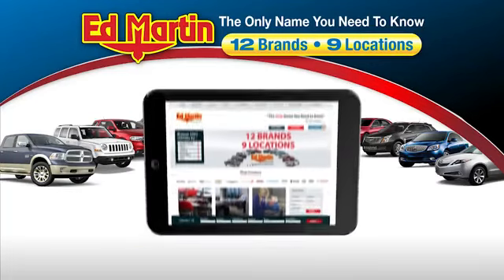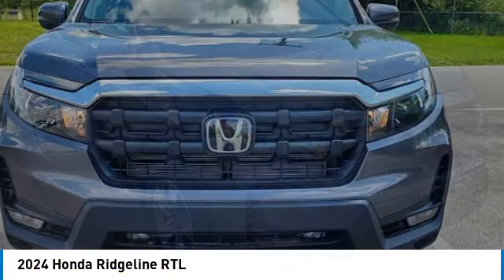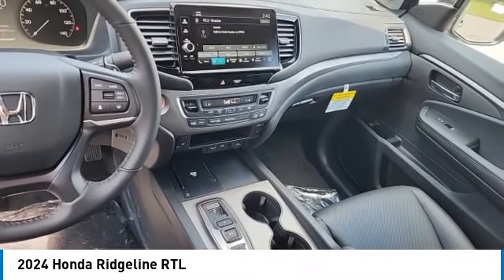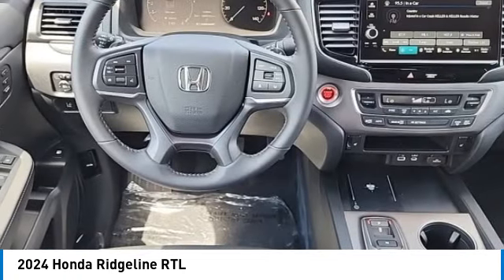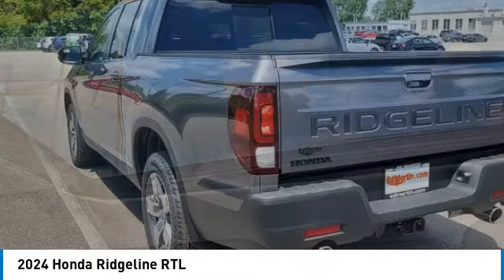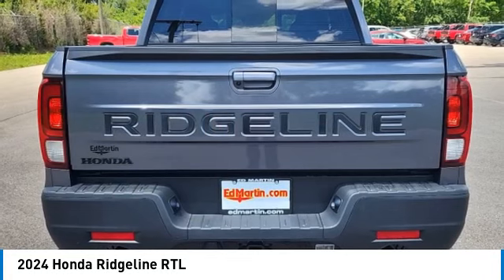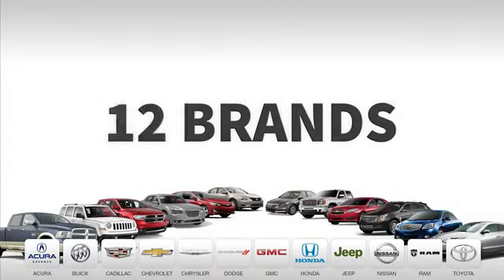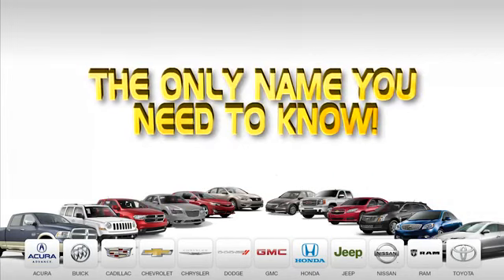2024 Honda Ridgeline 2RD1204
2024 HONDA RIDGELINE Indianapolis, IN
Stock# 2RD1204

BACK-UP CAMERA, ALL WHEEL DRIVE, LEATHER, HEATED FRONT SEATS, LANE DEPARTURE WARNING, BLUETOOTH, MOONROOF, MP3 Player, BLIND SPOT MONITORING, KEYLESS ENTRY, SAT RADIO, LED HEADLIGHTS, ALLOY WHEELS.